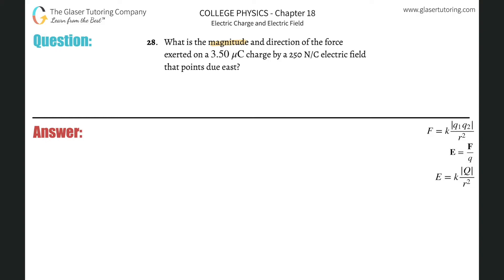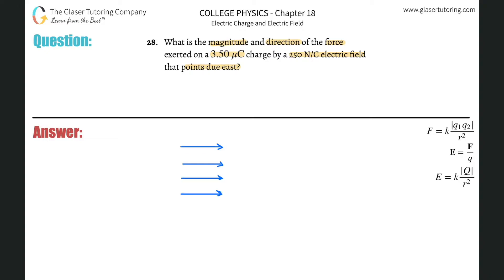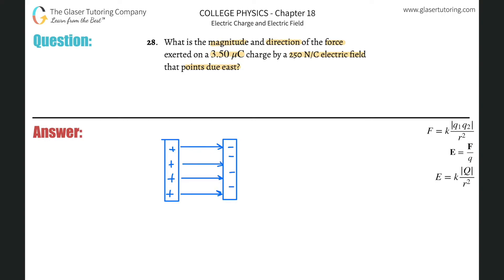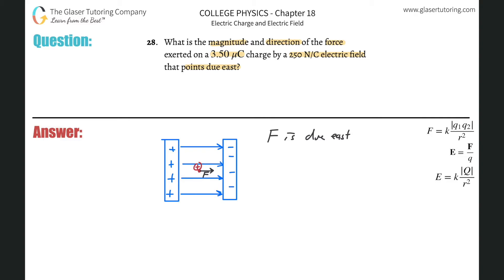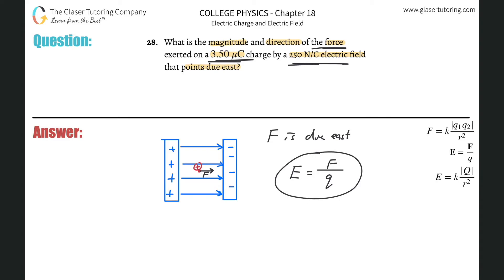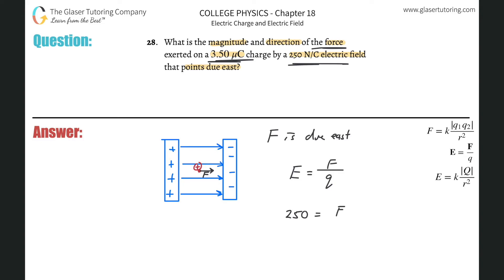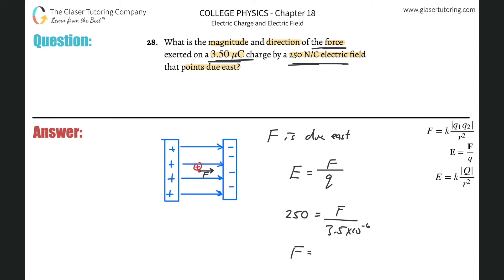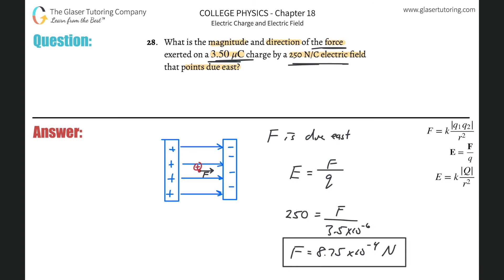18.28 | What is the magnitude and direction of the force exerted on a 3.50 μC charge by a 250 N/C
What is the magnitude and direction of the force exerted on a 3.50 μC charge by a 250 N/C electric field that points due east?